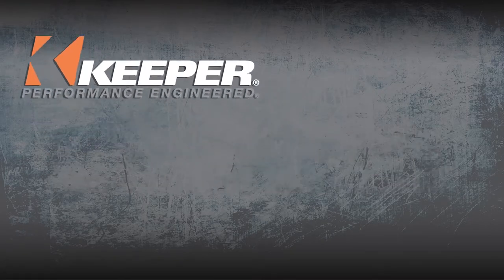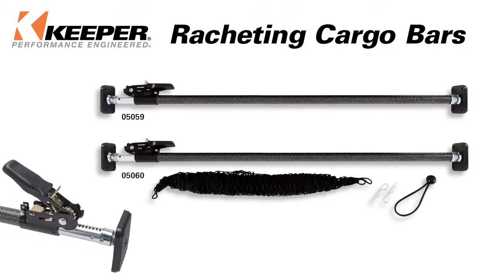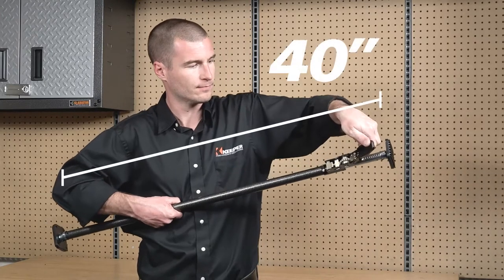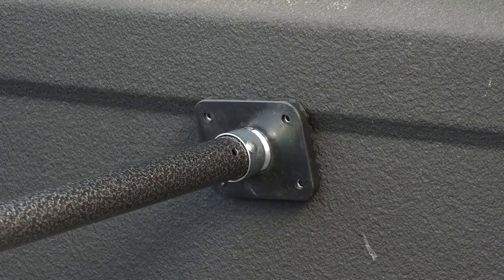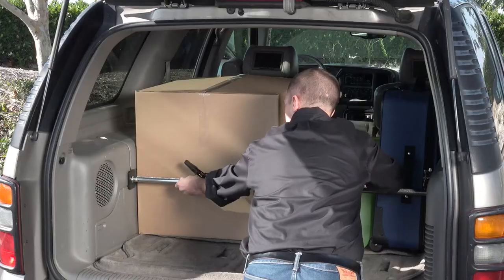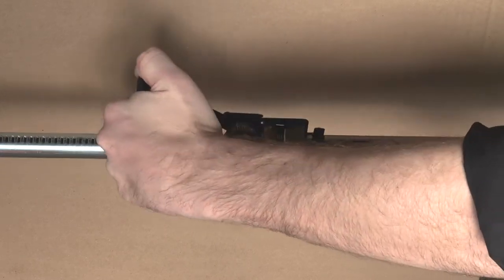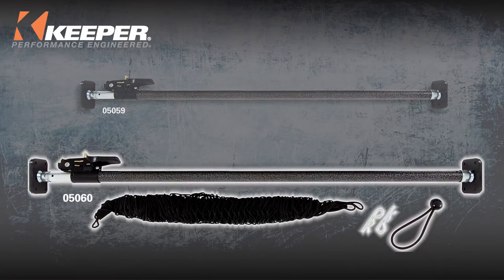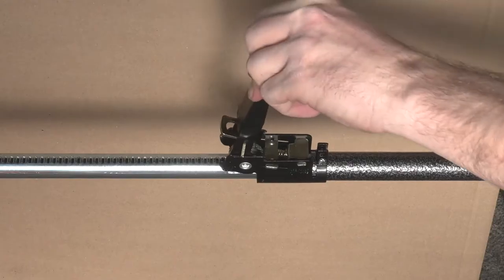KEEPER Adjustable Cargo Bar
Keeper ratcheting cargo bar is perfect to keep your cargo or gear safe while on the go. This adjustable cargo bar works perfect in trucks, SUV or trailer to keep your items secure while in motion.  There are two 05059 and 05060 which comes with a convent storage net to keep smaller items from rolling around.